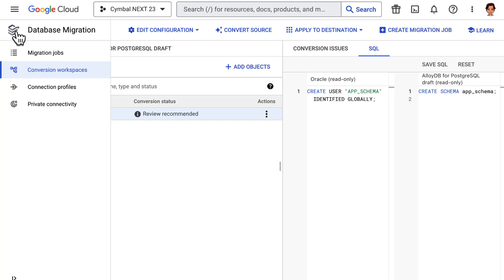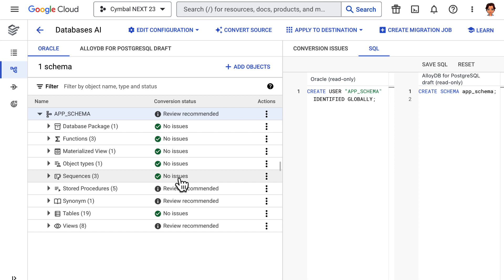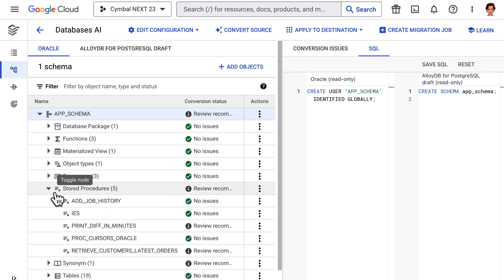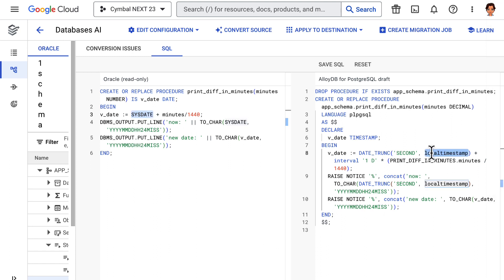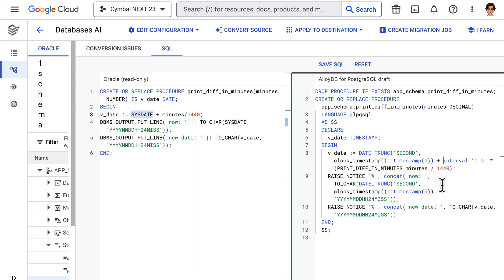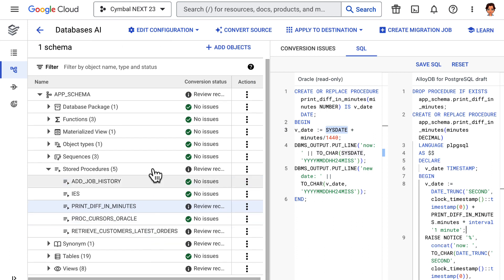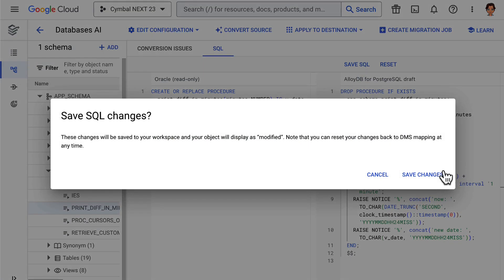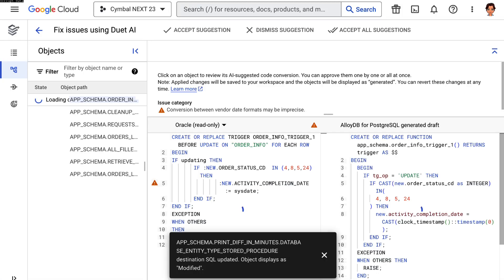Duet AI in Google Cloud - database management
Duet AI helps automate code conversion in the last mile of AlloyDB migrations. Learn more about Duet AI in Google Cloud, check our web